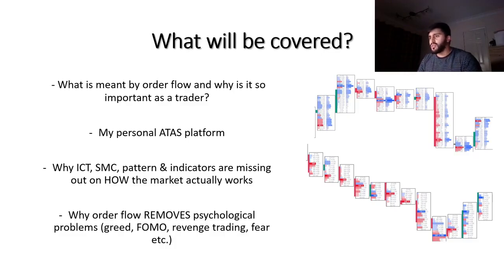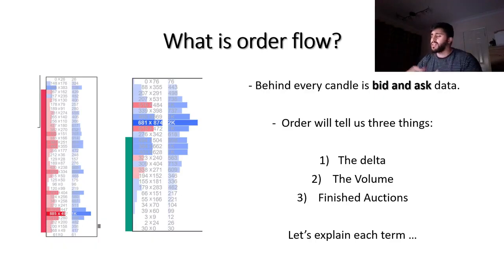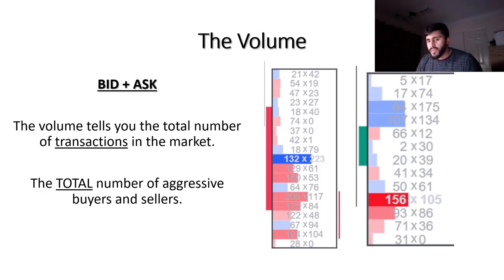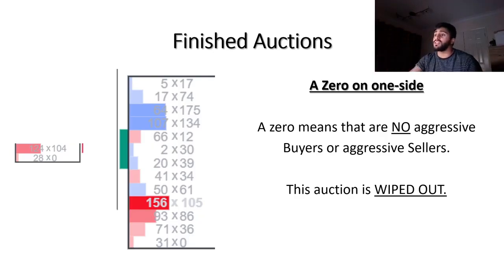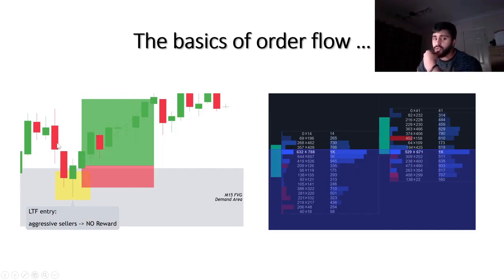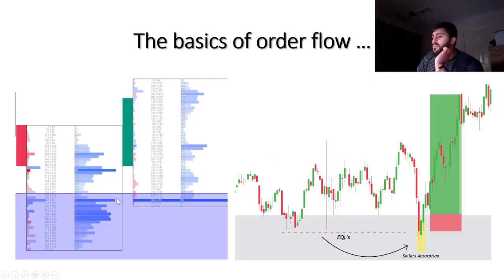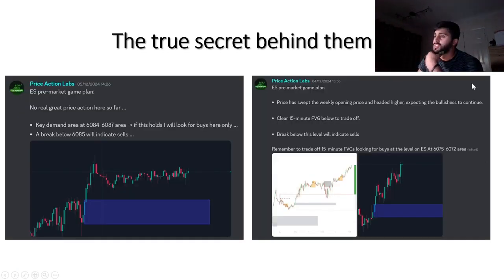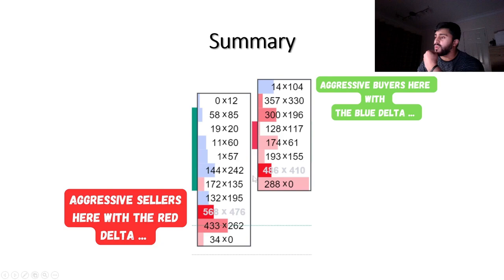Why you need the ATAS platform!